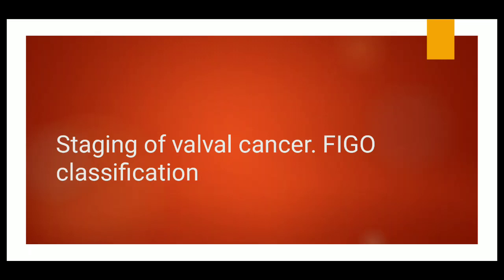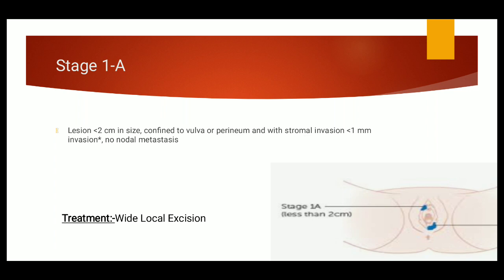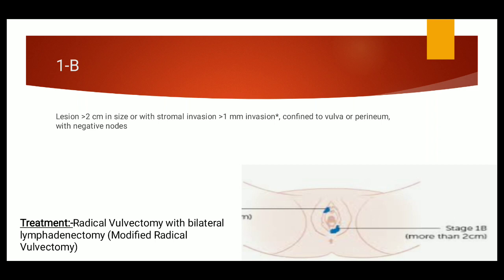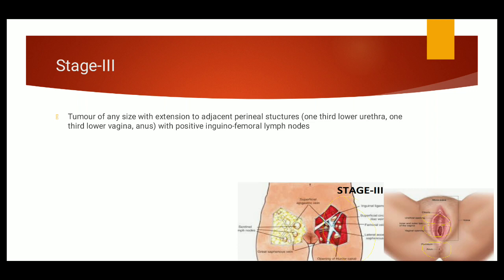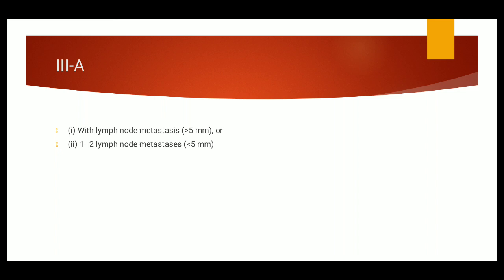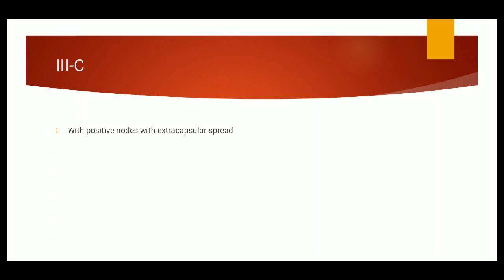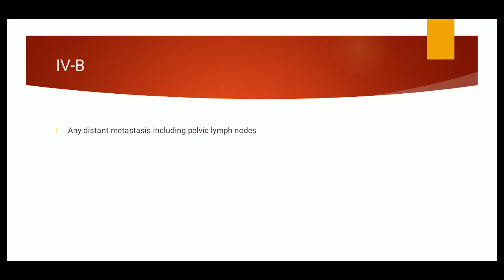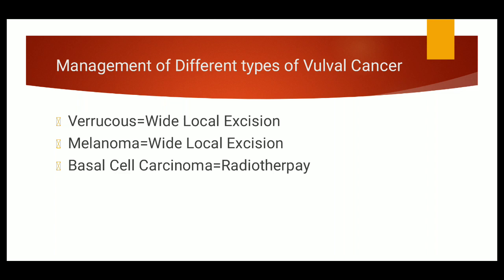FIGO Staging of Vulval Cancer, FIGO Classification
This video is related to Vulval Cancer.Especially its FIGO staging has been explained.
There are few questions related to to this topic the ans answer of which is found in the same video.